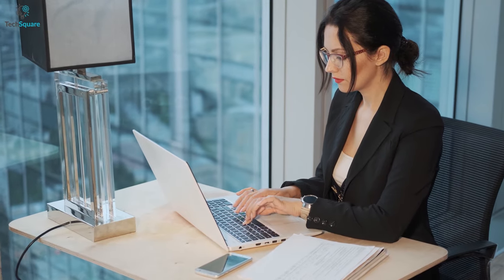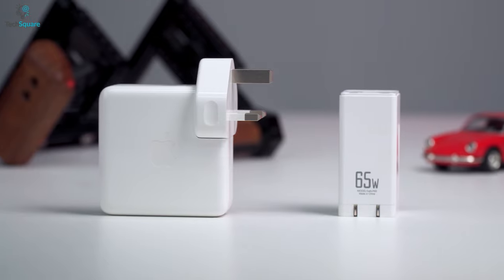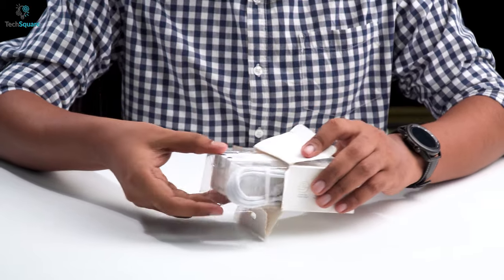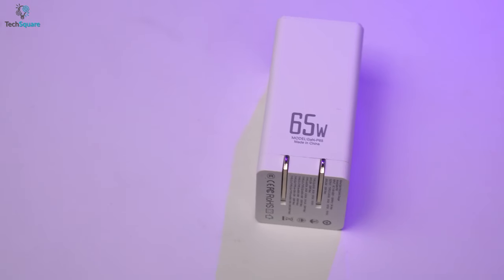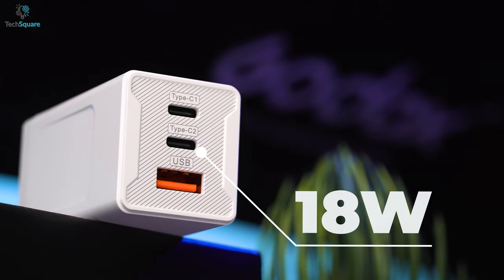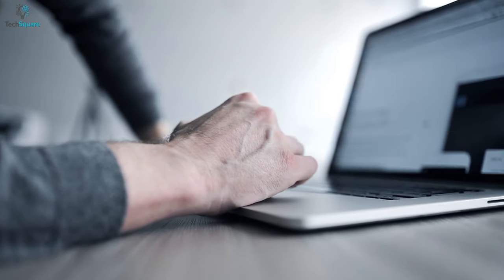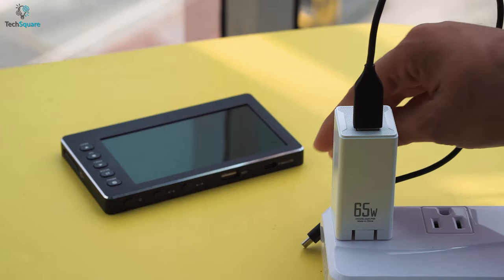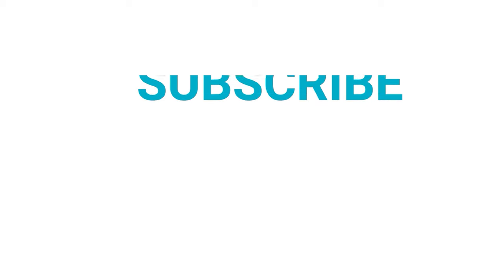Magcubic USC-C 65W GAN Charger - All in One Charging Solution for Laptop Tablet & Smartphone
Magcubic 65W Fast charger from C Cosycost can be a proper solution for charging your devices like Macbook, smartphones, tablets, and other devices flawlessly. In this video, we will show you an overall review of the Magcubic 65W GAN Charger and also compare it with other MacBook chargers so that you know which one is best for you.

Magcubic USC-C 65W GAN Charger